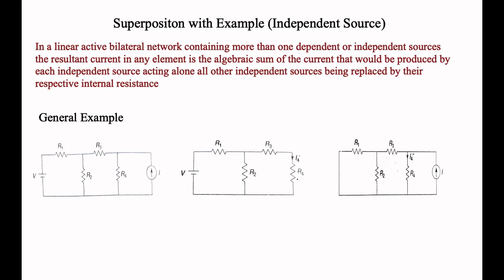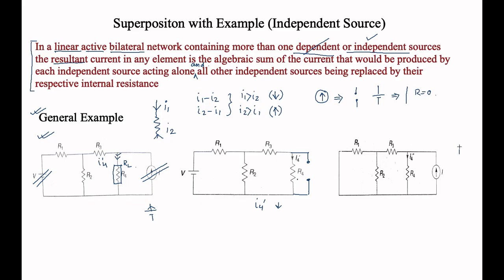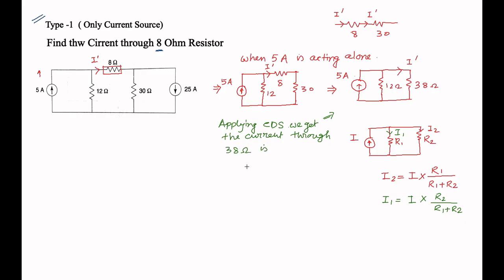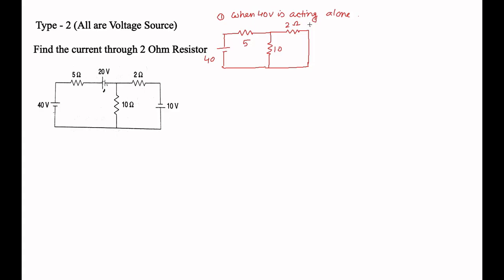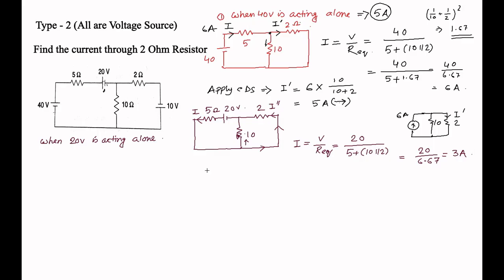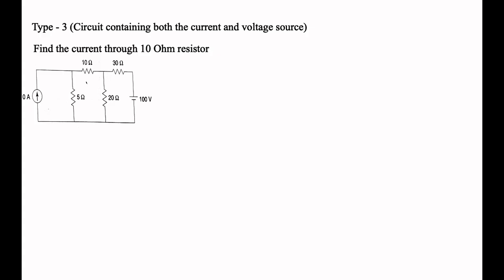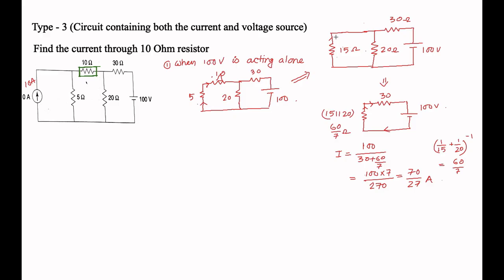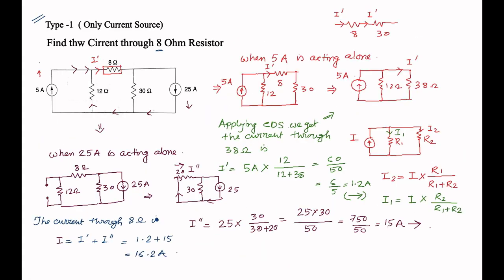DC Network Theorem | Superposition Theorem | Network Theorem with example | Basic Electrical Engg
DC Network Theorem | Superposition Theorem | Network Theorem with example | Superposition theorem numericals | Example on Superposition theorem